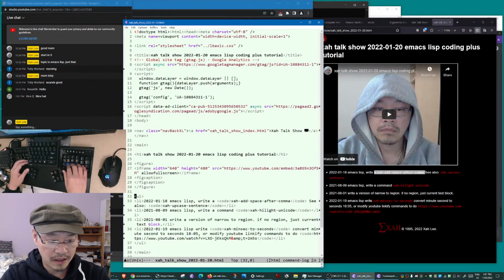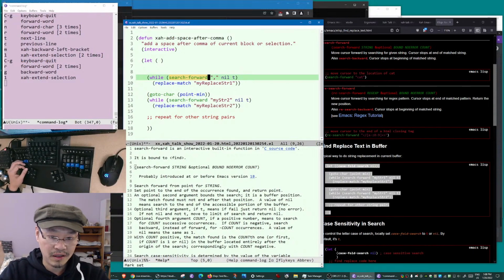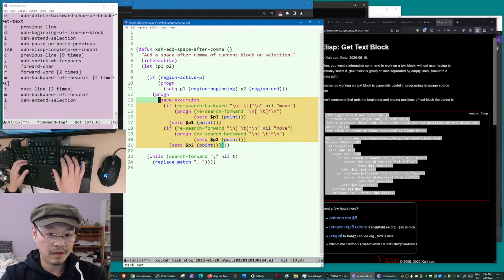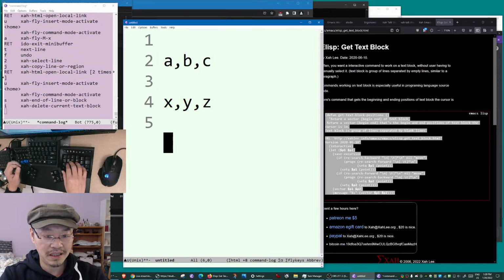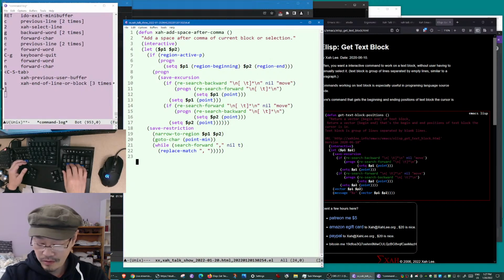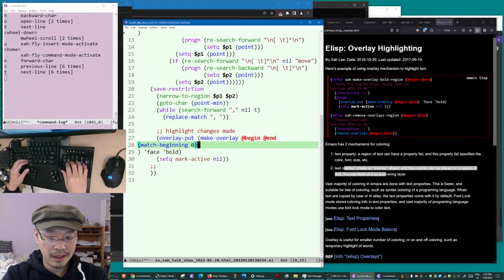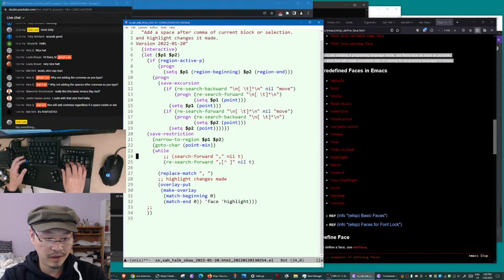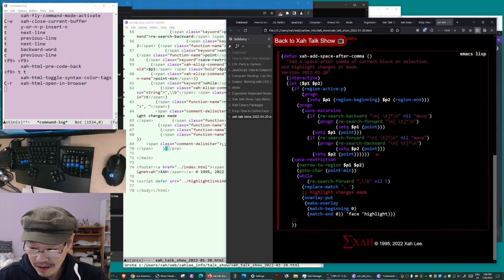xah talk show 2022-01-20 emacs lisp coding plus tutorial, xah-add-space-after-comma